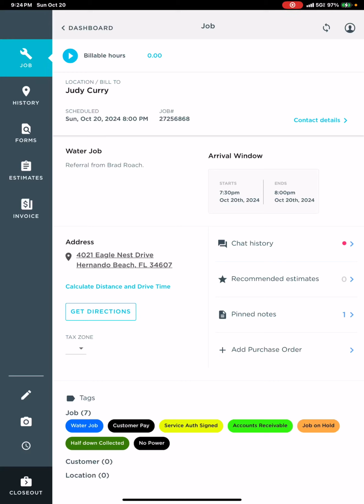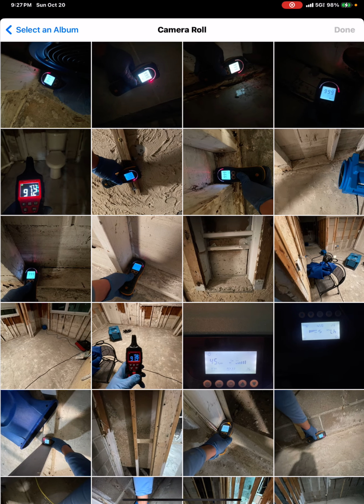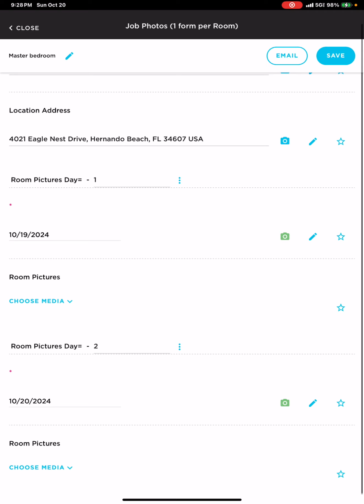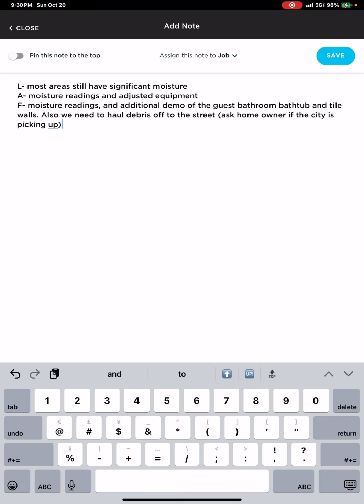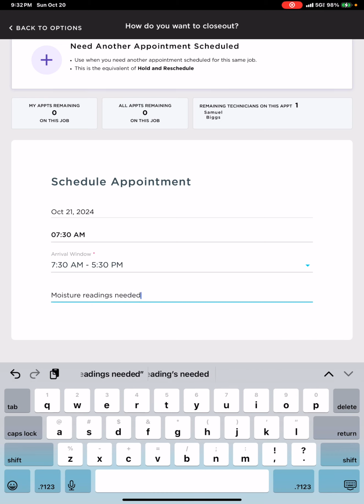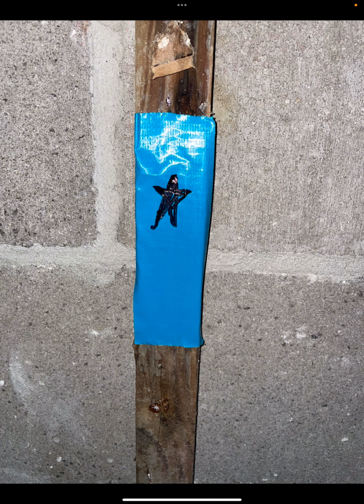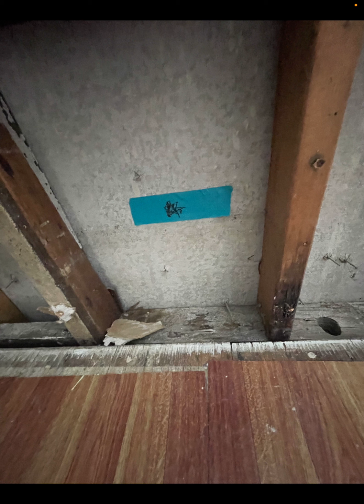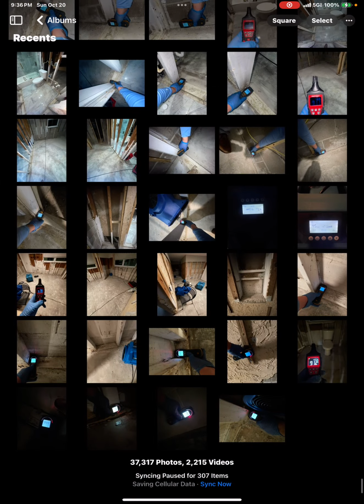ST tech side how to properly deal with photos